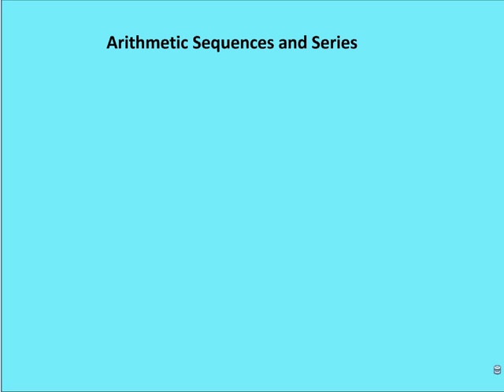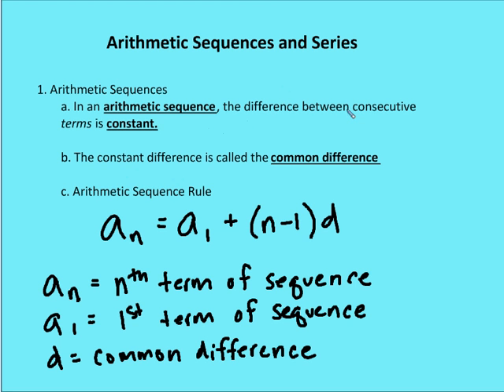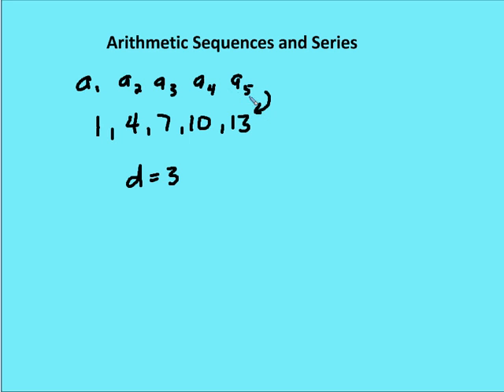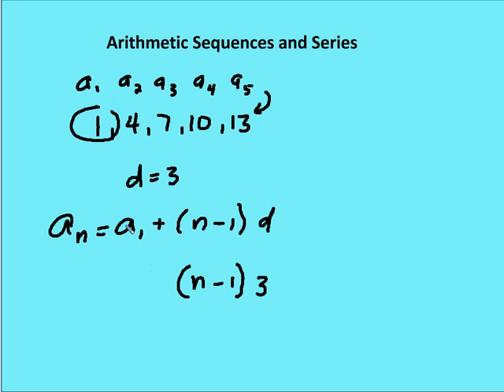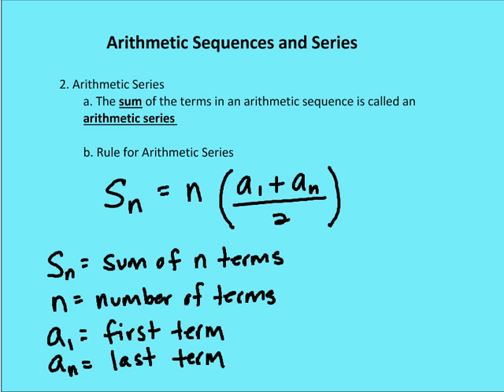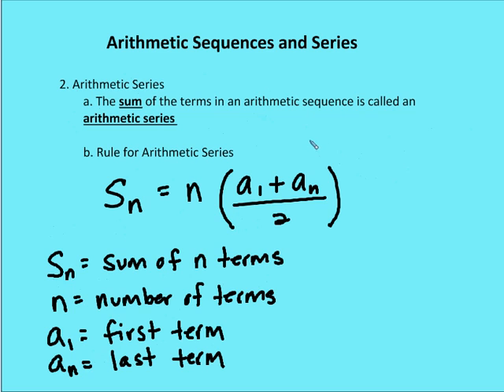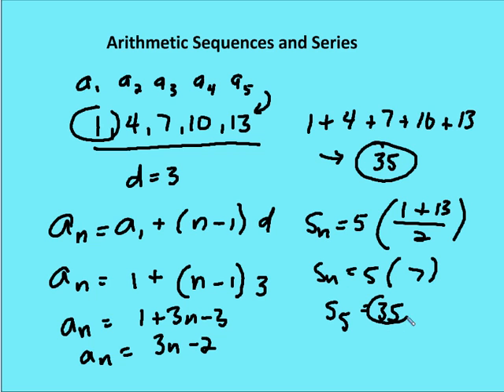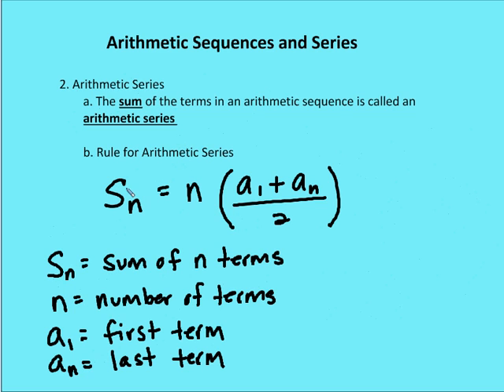12.2 Arithmetic Sequences and Series (Lesson)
A lesson introducing arithmetic sequences and series